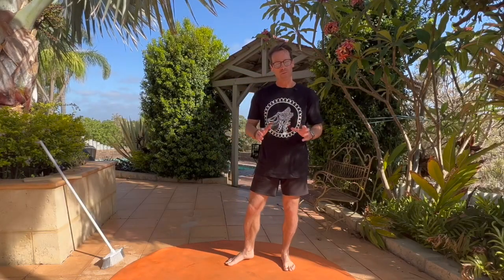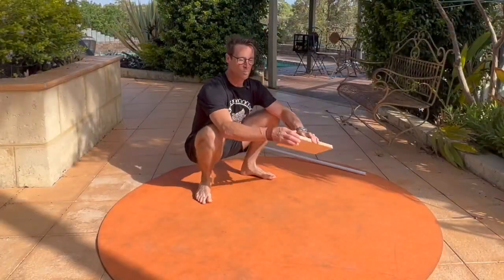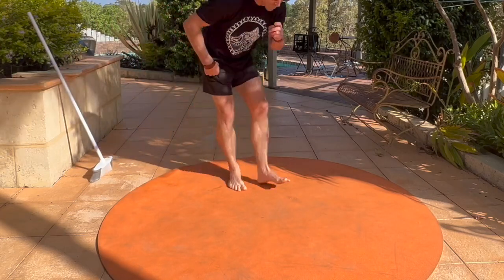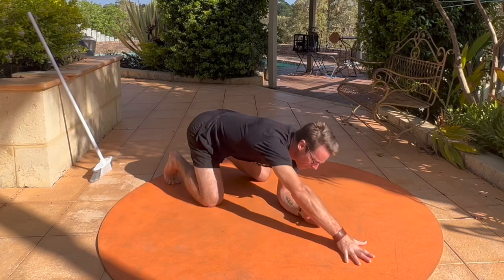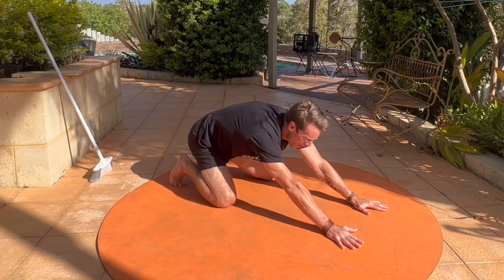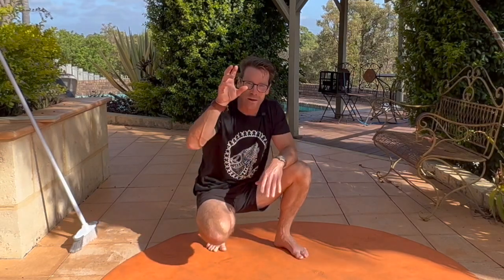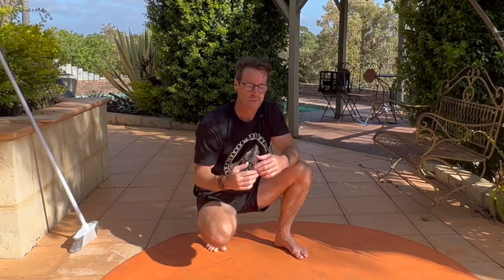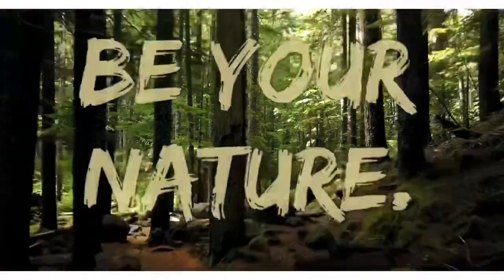REWILD BODY - PREP & TIPS FOR Beginner Animal Flow Routine #1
This video is the preparation video for REWILD BODY Aminal Flow #1.

The sequence is intended for use by my adult movement and mobility clients in Rewild Body.

It is a beginner introduction to Animal Flow practice created by Mike Fitch

TITLE: Rewild Body - INTRO & TIPS FOR Animal Flow #1 Beginner Routine